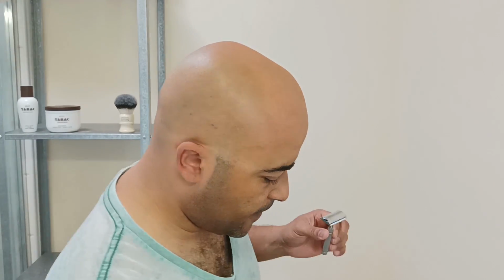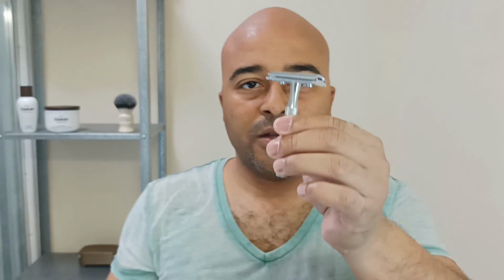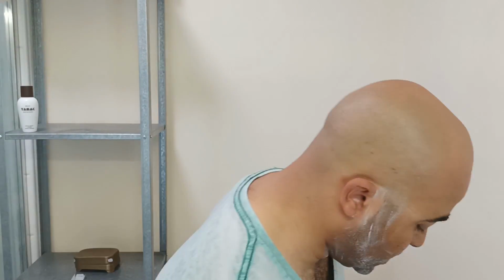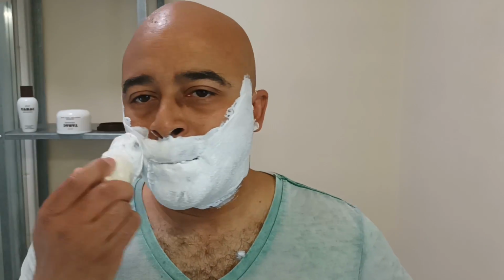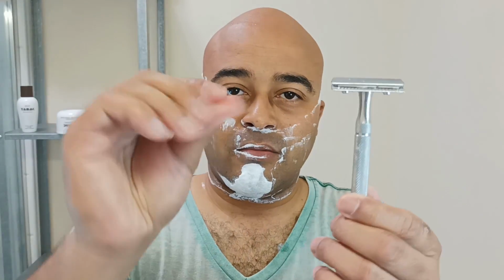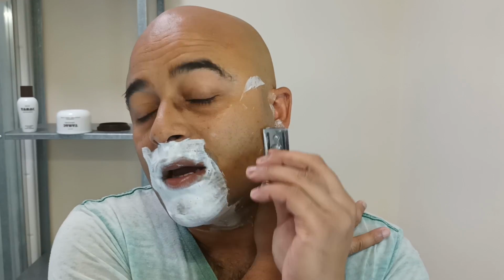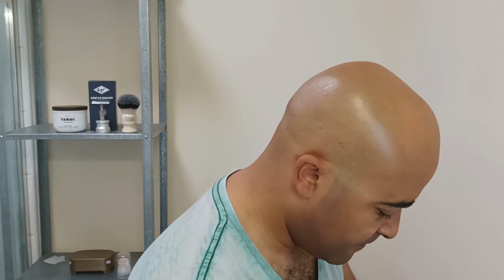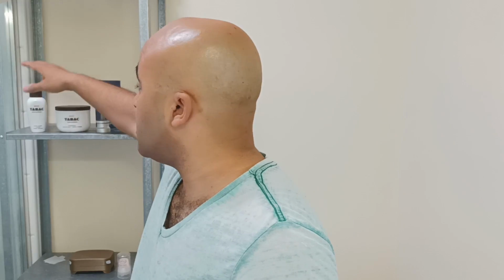Giesen & Forsthoff Timor gentle shaver zero waste Razor first try...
Products used :
Mastro Miche' Pre-Shave Soap
Tabac Original Shaving Soap & After-Shave Splash
Timor Blade
Simpson Trafalgar T3 Synthetic Brush